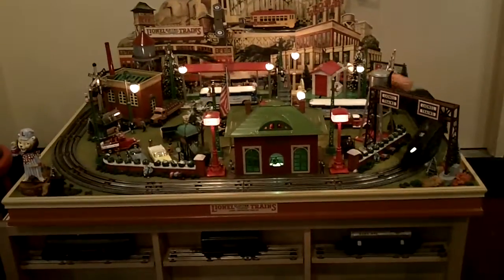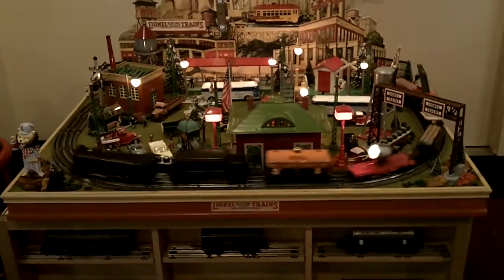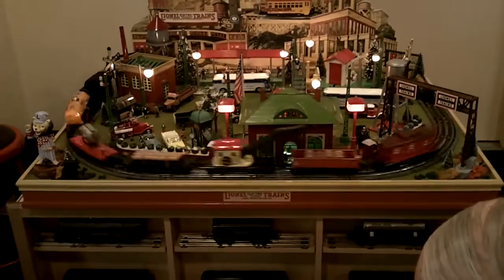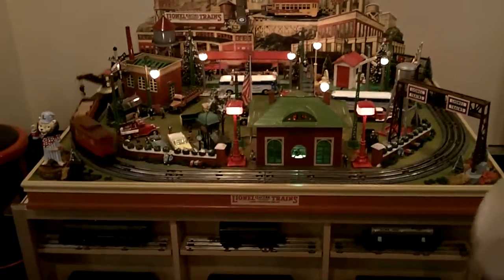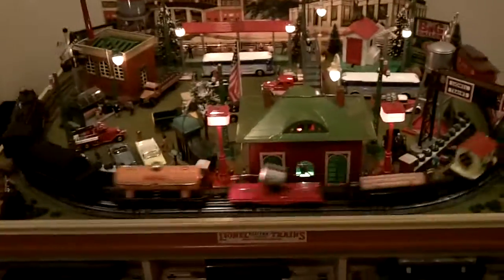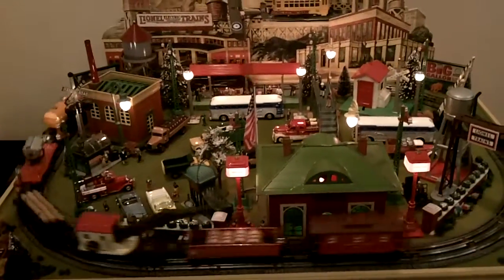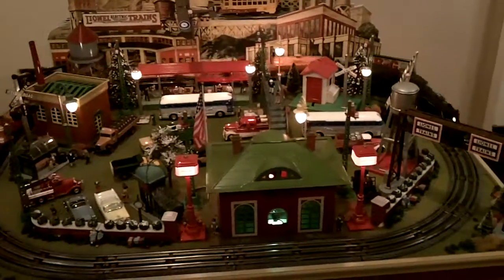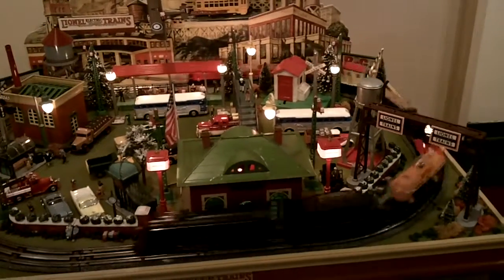Custom Lionel Layout, River City Toy Train Meet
Filmed in Sacramento California, 5/26/13